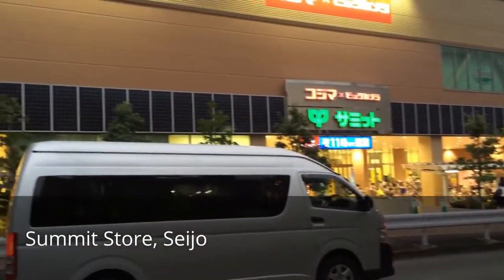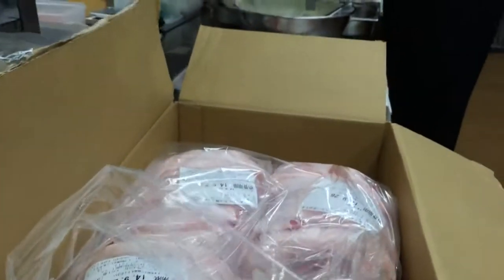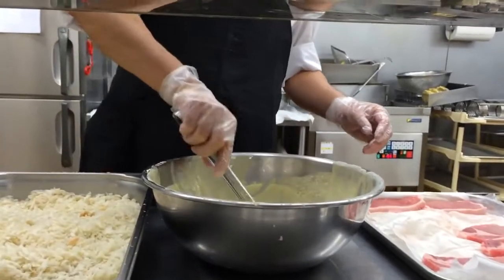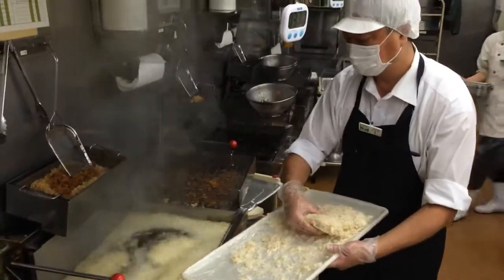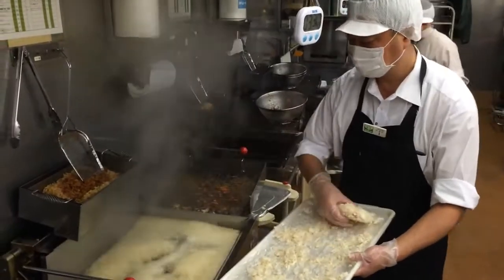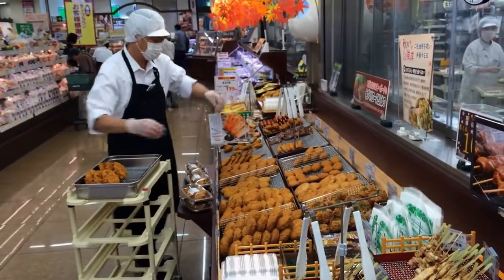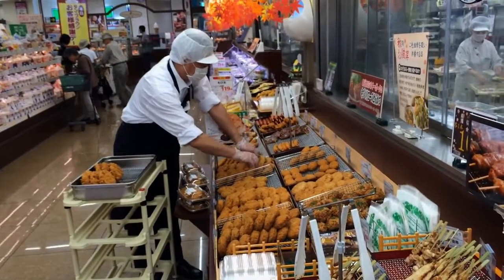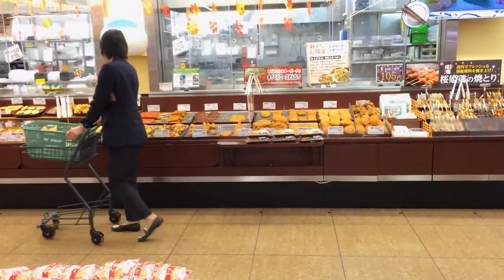North Carolina silky pork in Japan's supermarkets